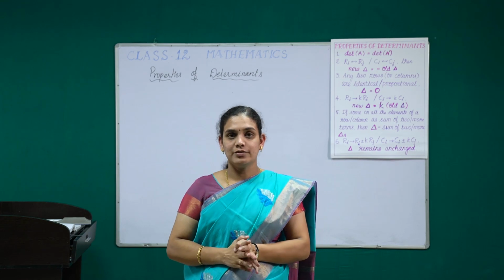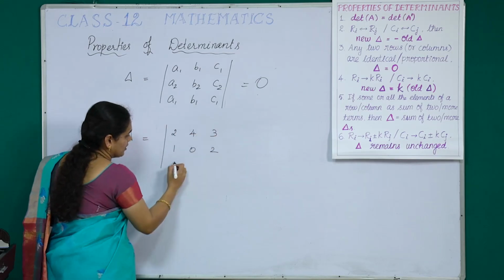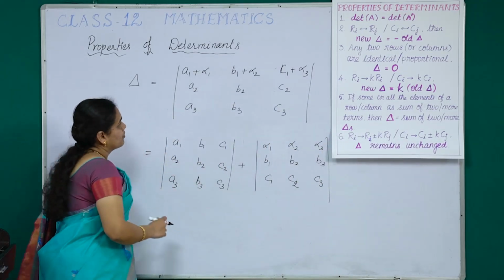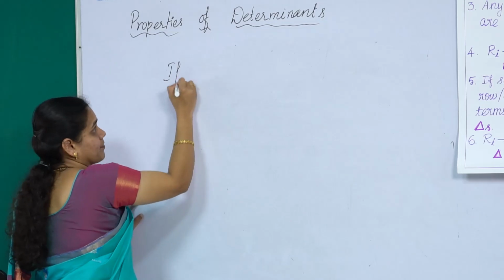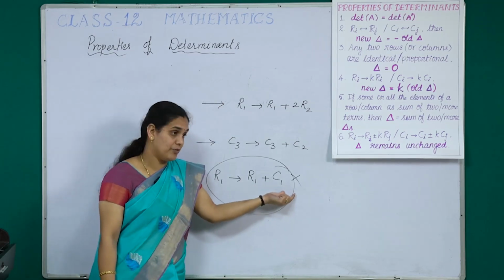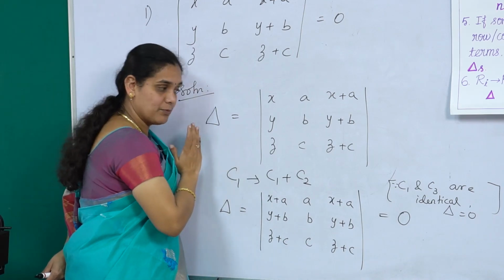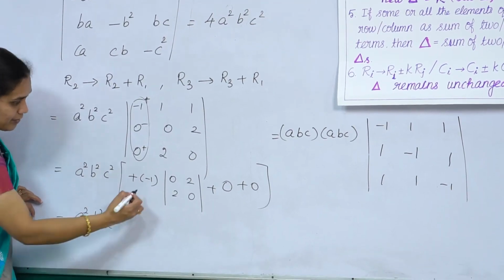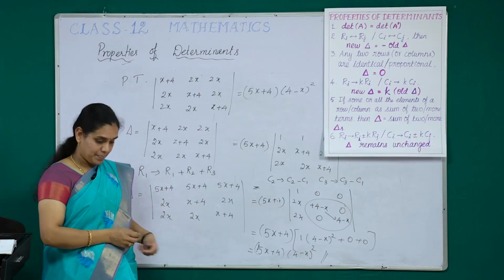31 May 2020 Class XII Mathematics ( Video 2)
Topic: Properties of Determinants